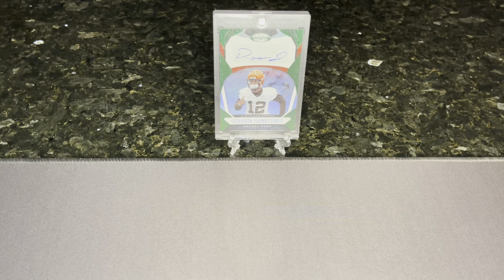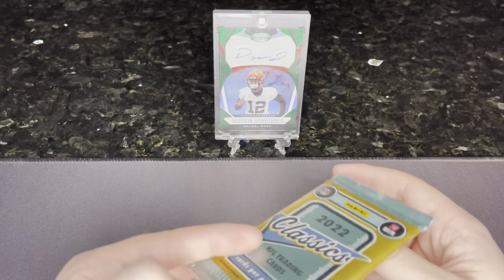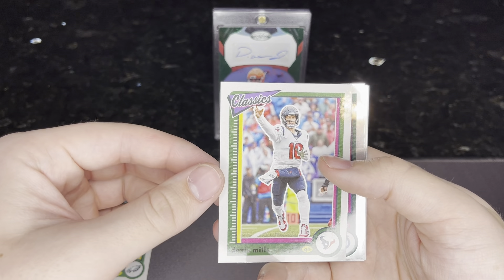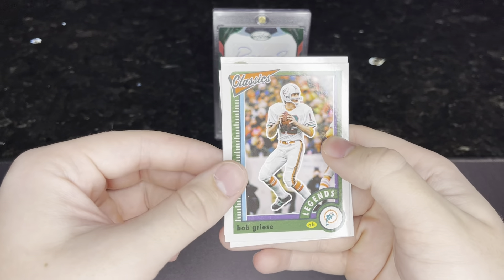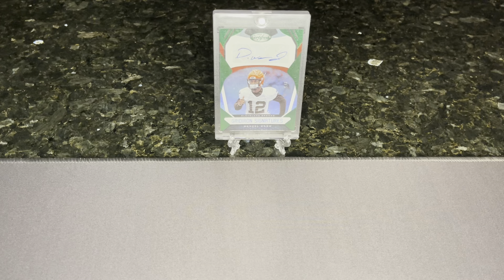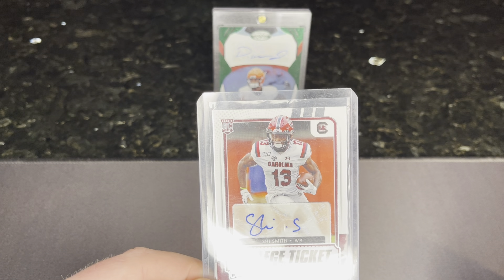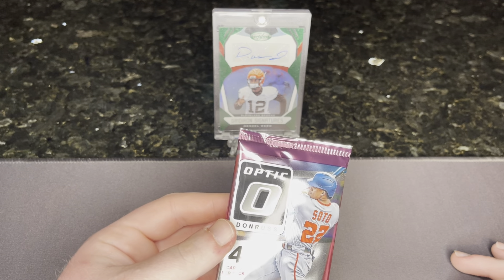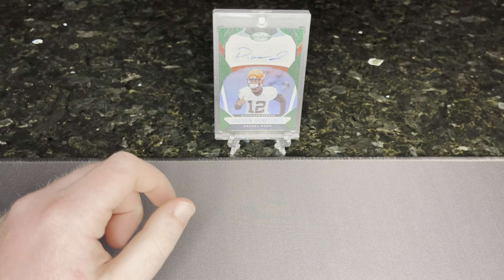E&L’s first Random Hobby Pack Opening